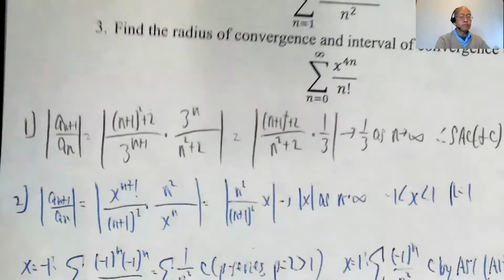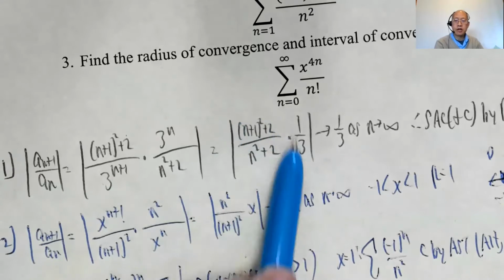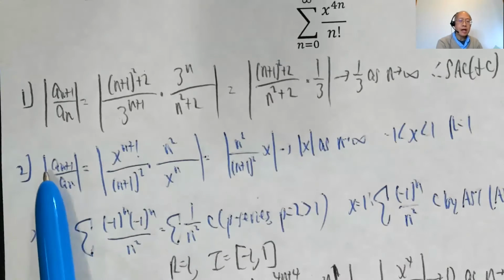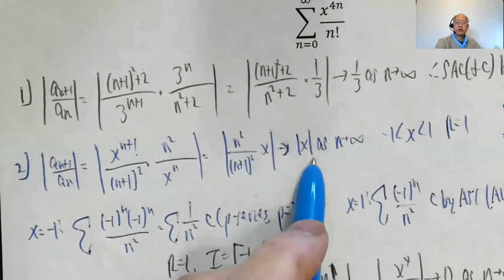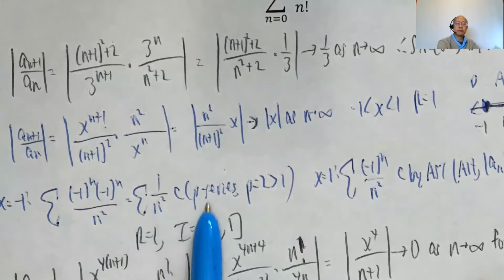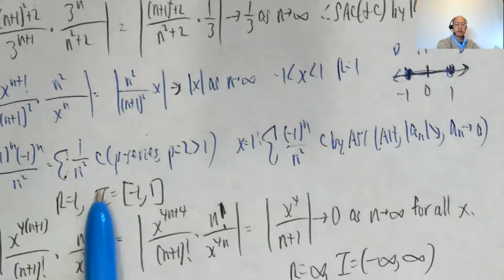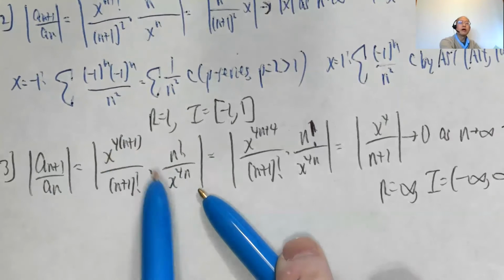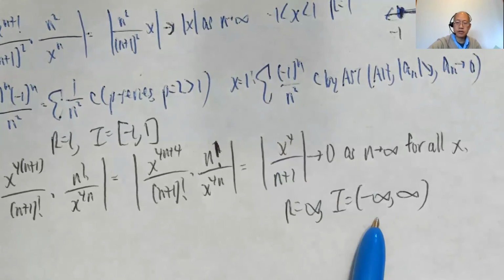MATH 252 QUIZ 10 SOLUTIONS